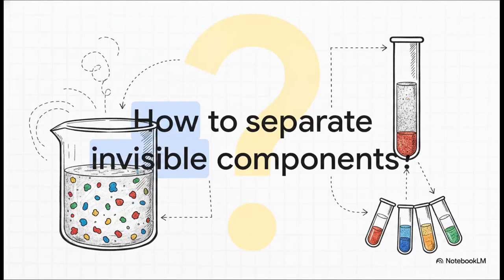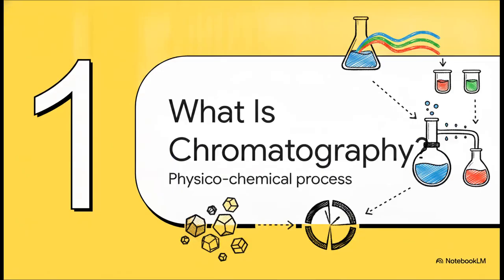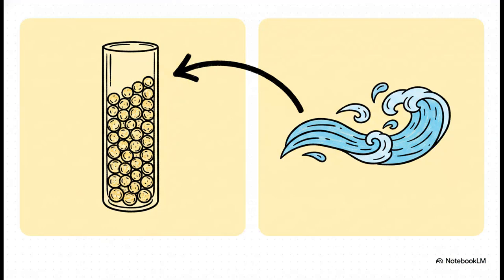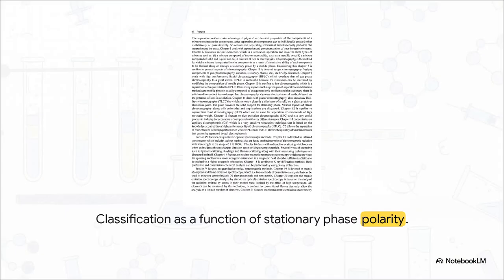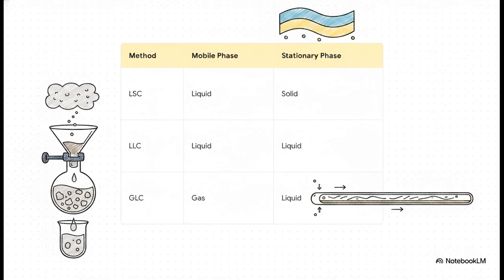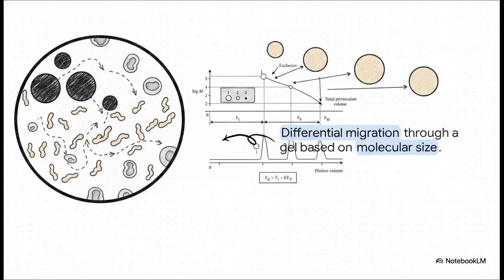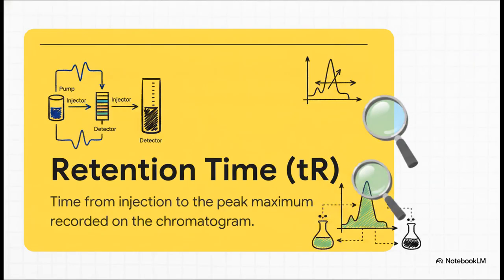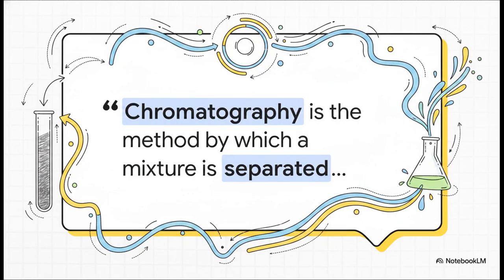What is Chromatography?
"Enjoyed the video? What is chromatography, and how does it actually work?

In this video, we cover the absolute basics of analytical chromatography. You'll learn how a mixture separates as it moves between a mobile phase (the transport fluid) and a stationary phase (the column material). We'll look at how modern detectors turn these separations into reproducible charts called chromatograms, and explore how we classify different techniques—like liquid-solid, gas-liquid, and size-exclusion chromatography—based on chemical polarity.

A quick, high-level overview perfect for beginners and introduction to chemistry classes!